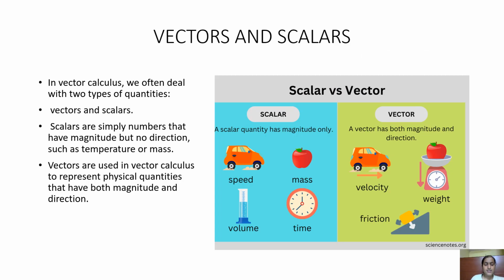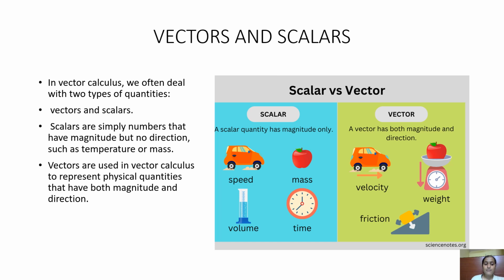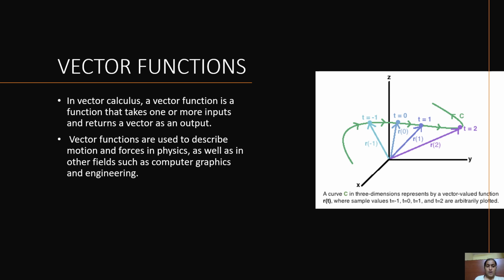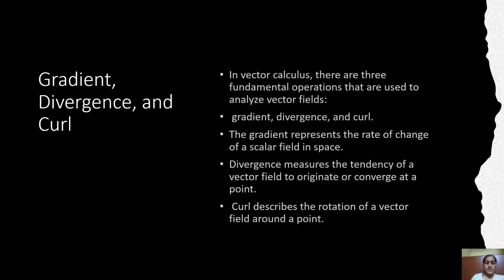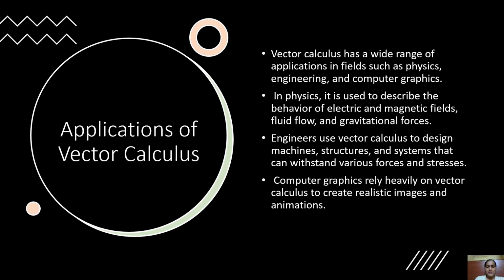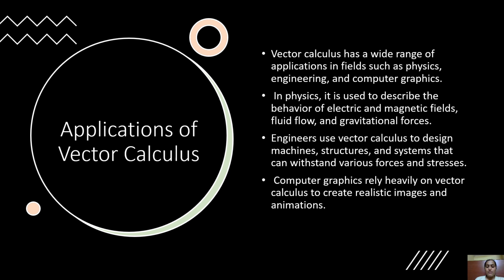mathematics vector calculus